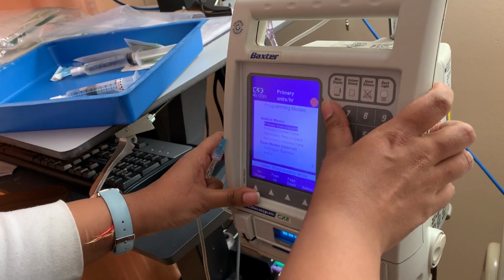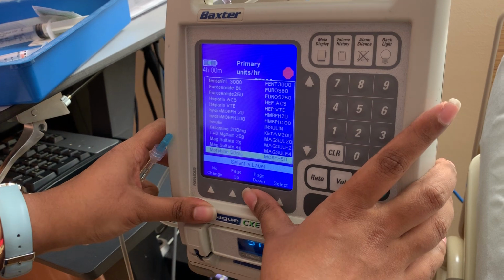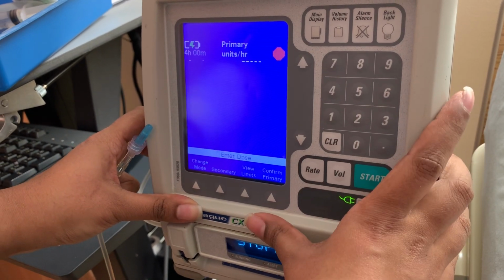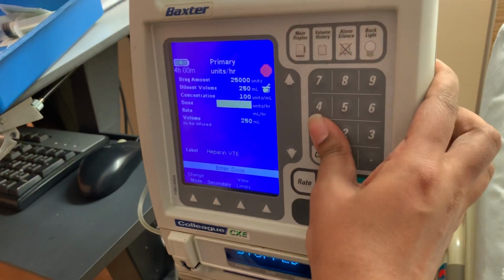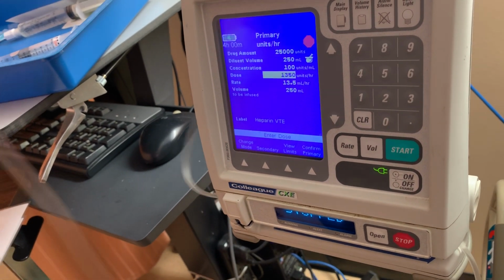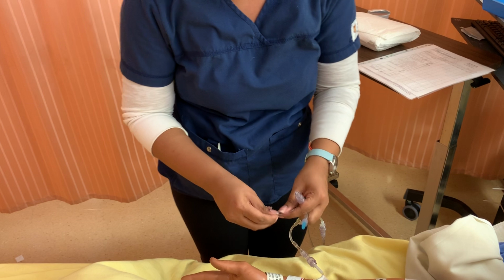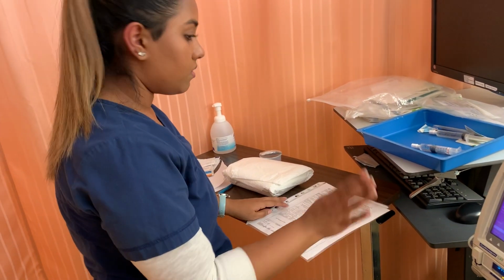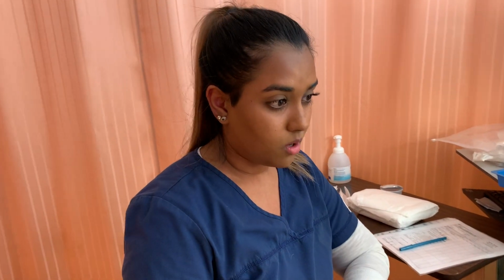Susadhi Dharmasiri Skills 4 3532 Demo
Section K02
Susadhi Dharmasiri
Patient Name: Wendy Homes
Skills: heparin continuous infusion/chest tube

3 comments:
1) 0:09/1:25 - Just to clarify, I should have specified that the 25,000 units was the correct "dose" and the 1350 units/hr was the correct "rate", rather than saying it is correct.

2) 4:50 - I should have specified that when checking the drainage, I would also note the color/characteristics to include in my IPN

3) 4:30 - Patient was in semi fowlers (I didn’t verbalize)